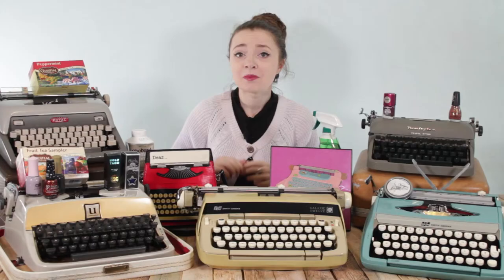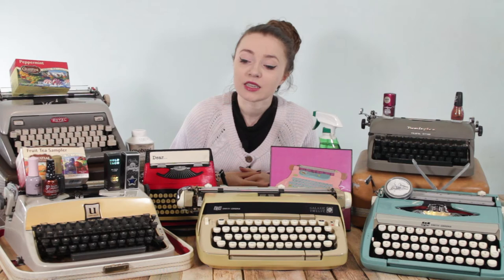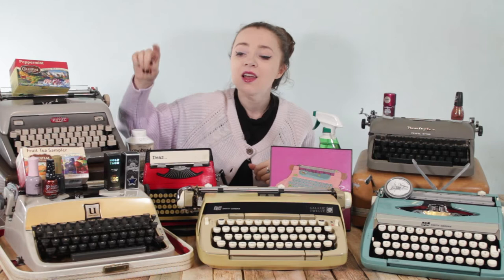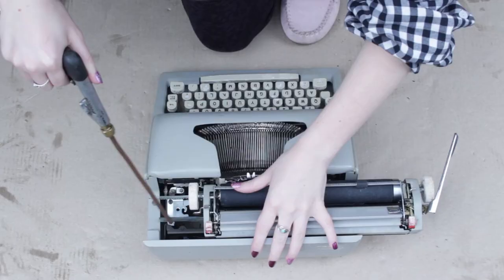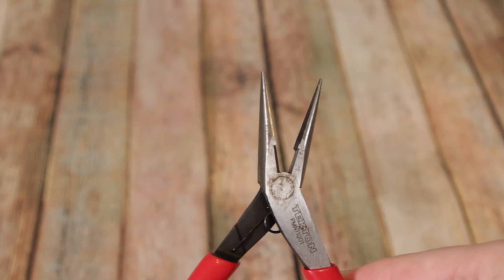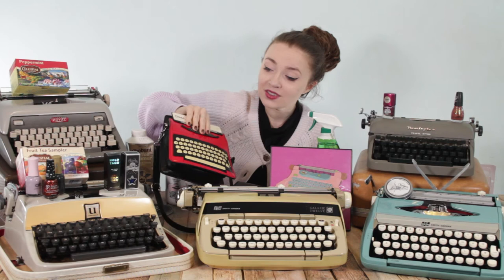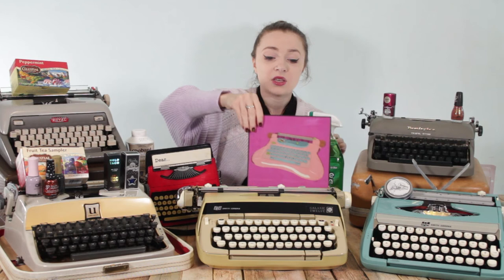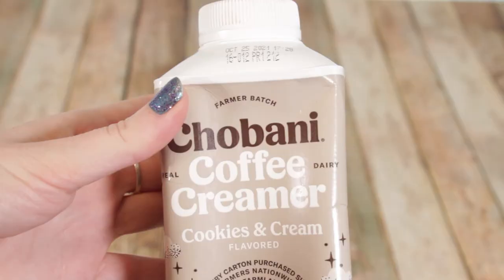What's my FAVORITE TYPEWRITER? (And other favorites...)